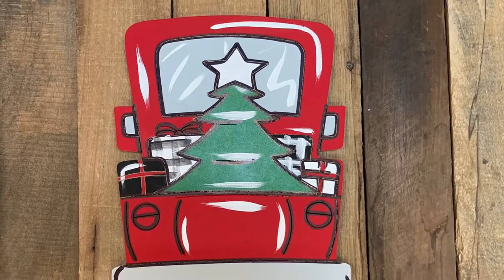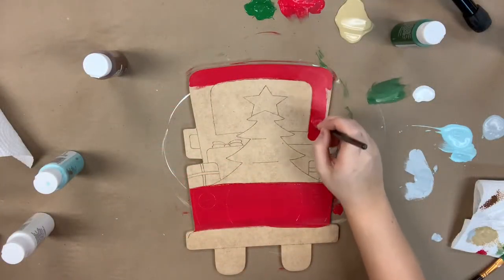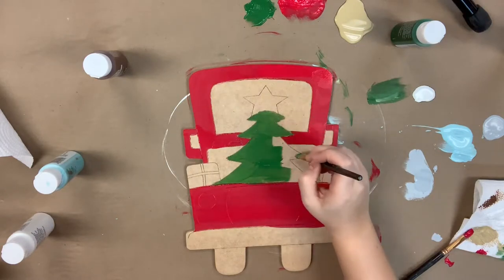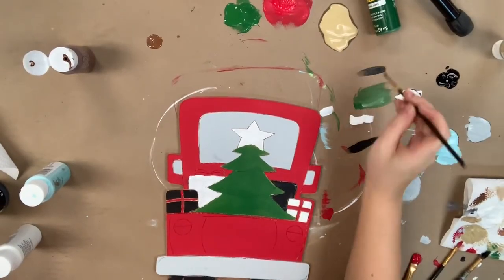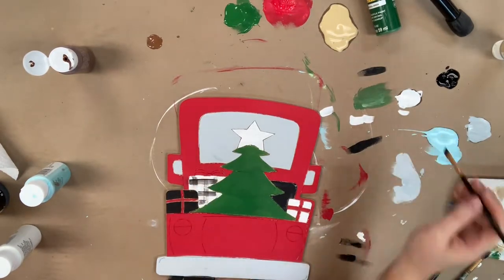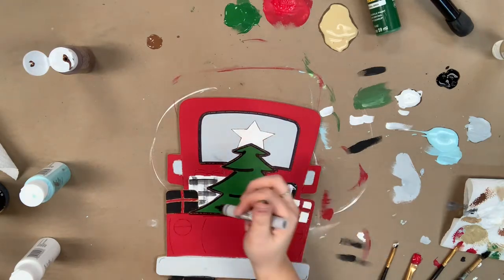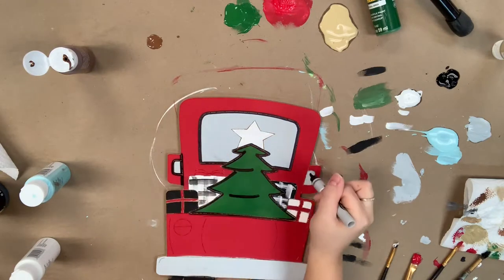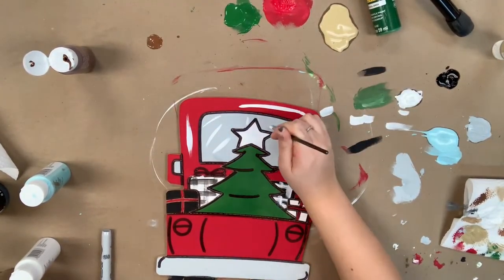Tall Truck with Christmas Trees Cutout, Wood Shape, Paint by Line